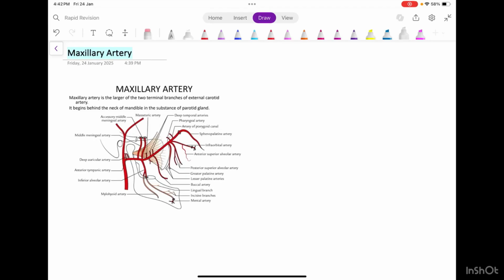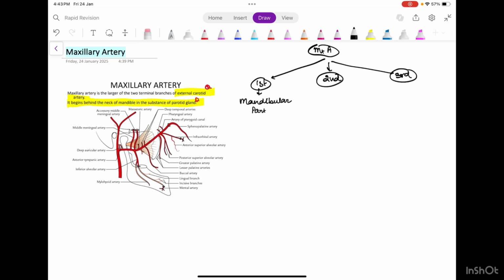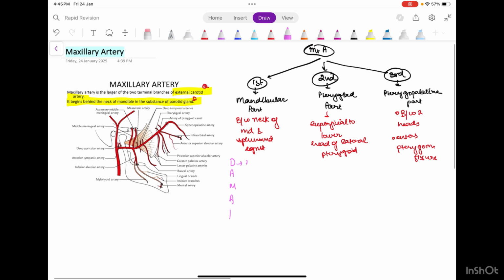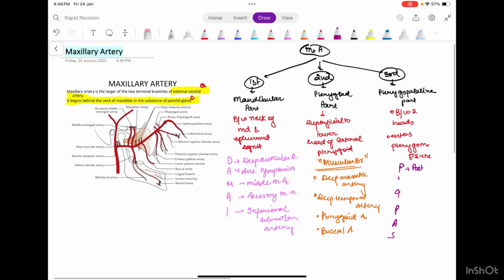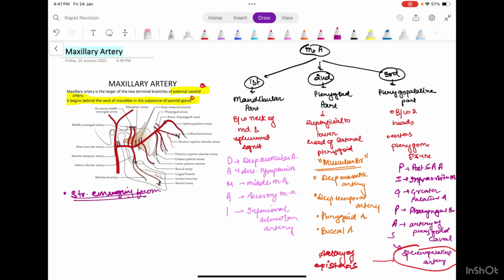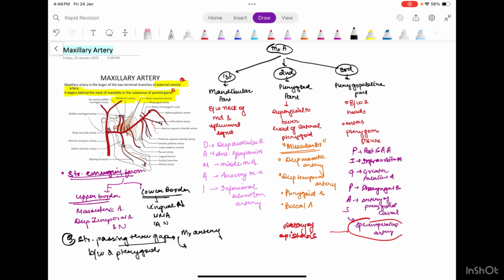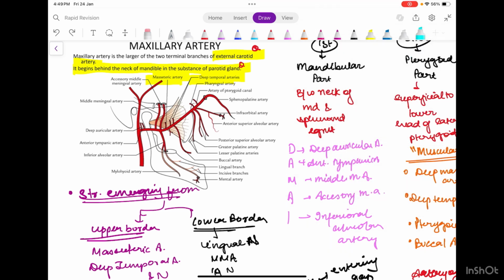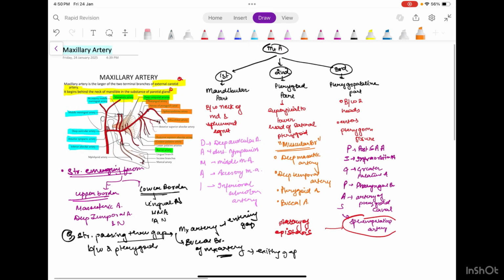Maxillary Artery Anatomy